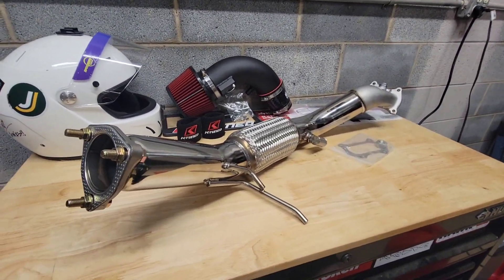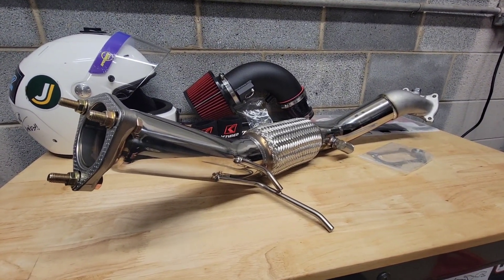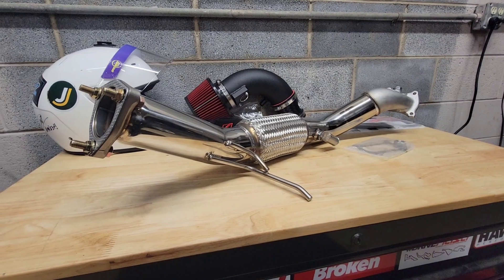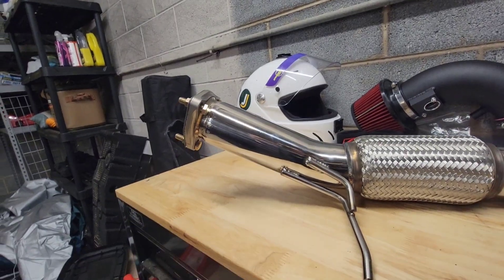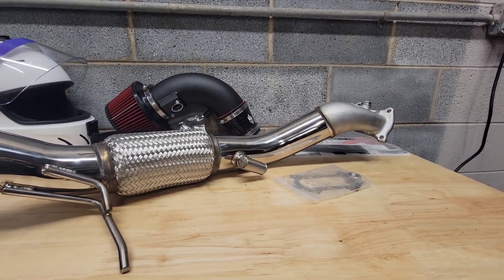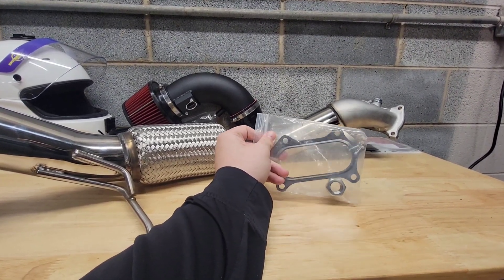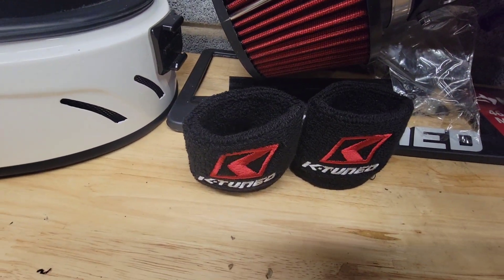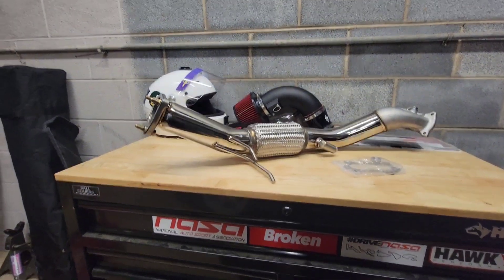The Civic Is Going Catless!